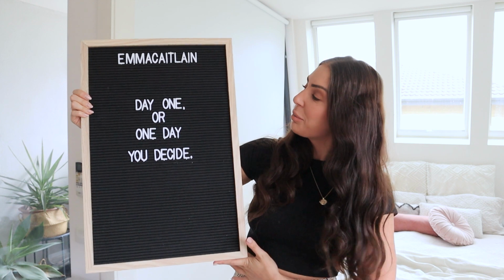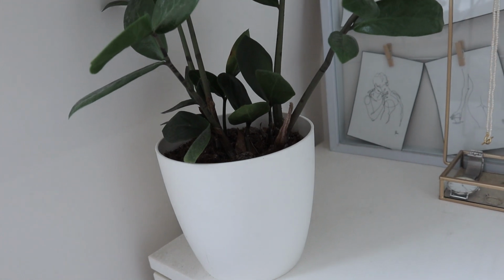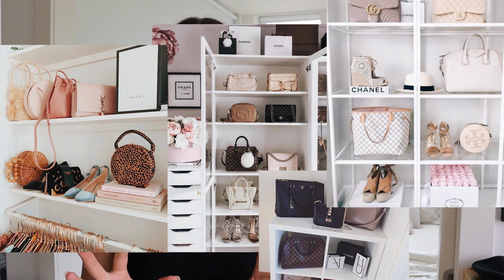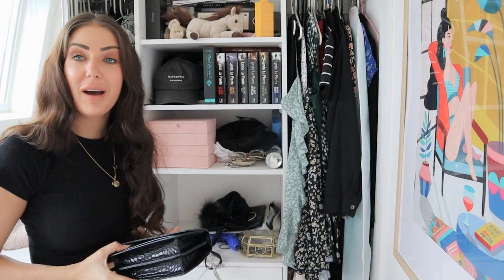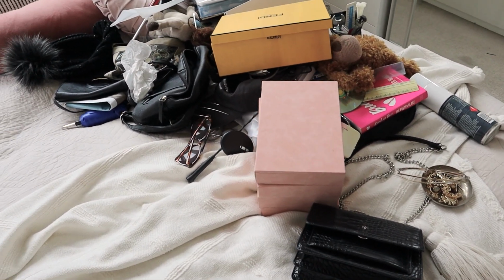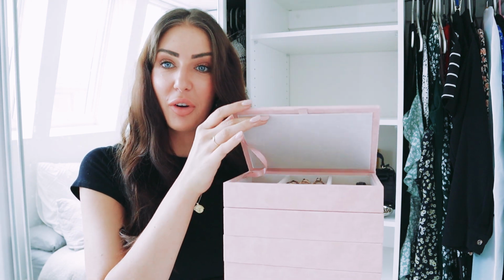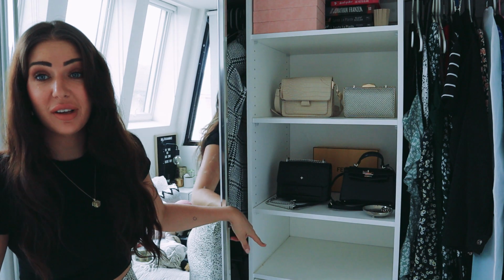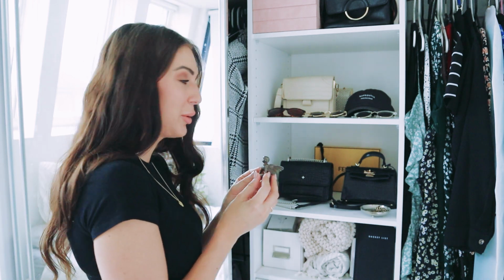♡ BEDROOM MAKEOVER under $100 | Declutter & Clean with Me! ♡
Hi Guys, I wanted to show you how to update your bedroom decor in a quick and affordable way for under $100 using some simple, aesthetic items from Kmart including pillows, a rug and other home decor items. Hope you enjoy!